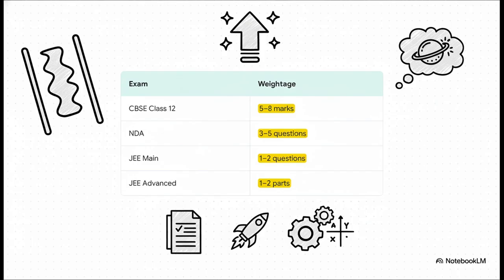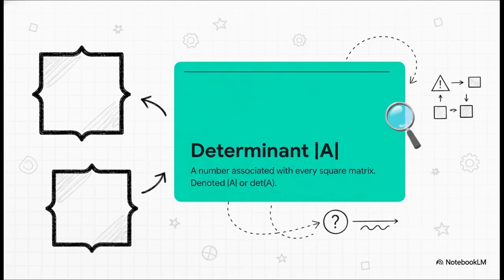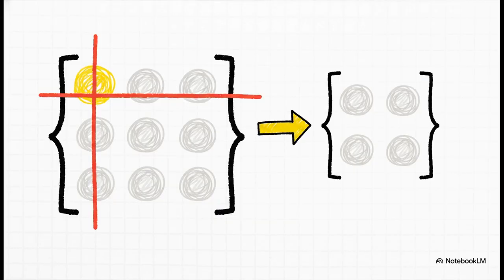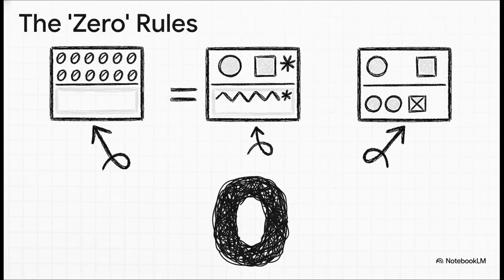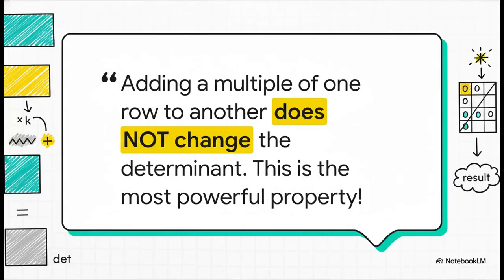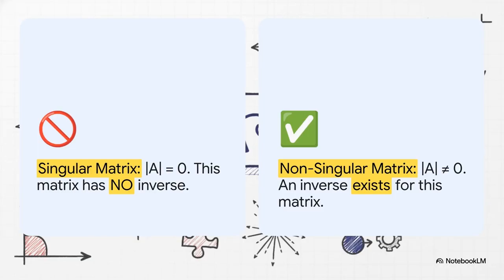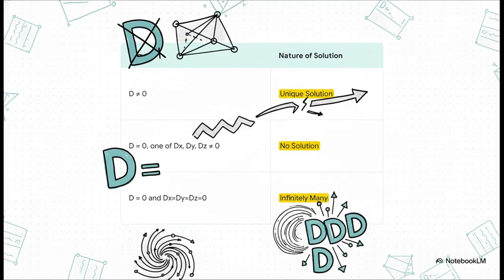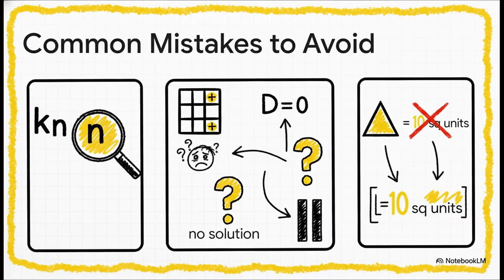Determinants Overview Class 12 and NDA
Mastering in your board syllabus is the first step toward cracking any competitive exam. In this Video we taking a overview of Determinants for class 12, NDA and Jee,
for more details and online class you may contact and comment in this channel.